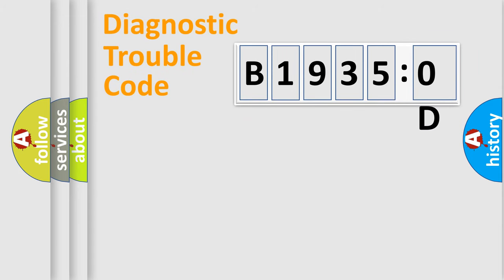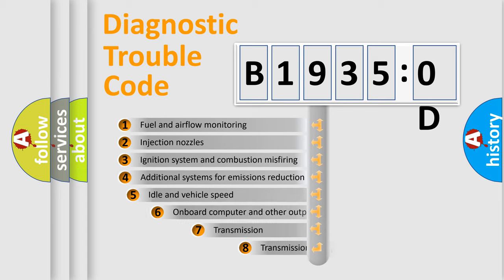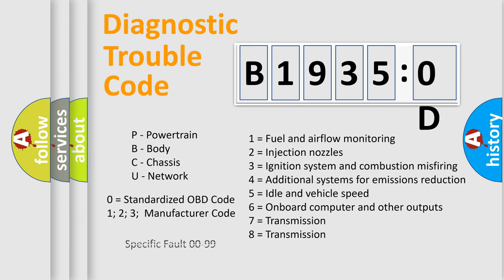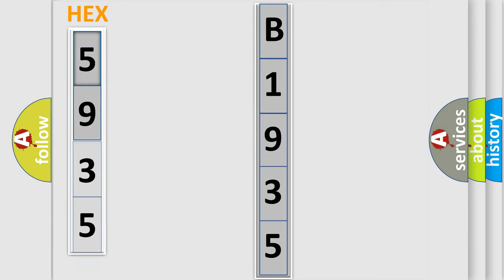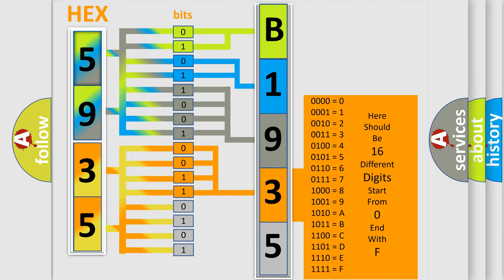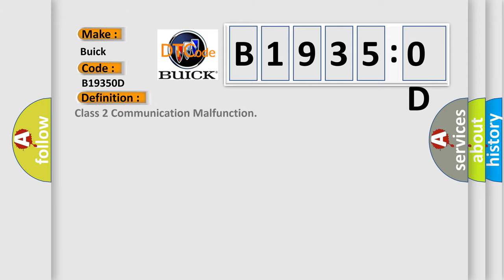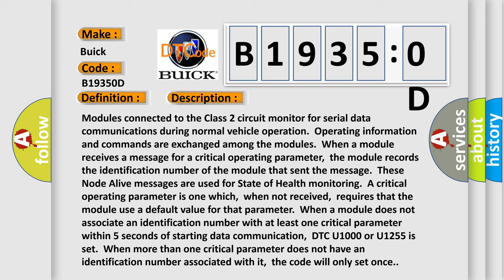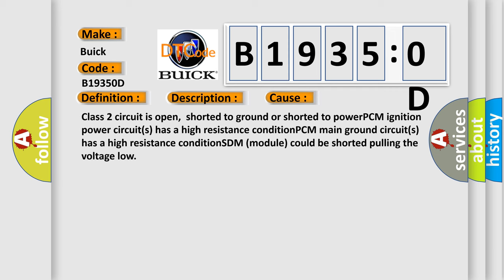DTC Buick B1935-0D Short Explanation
Contents:
0:21 Basic DTC analysis according to OBD2 protocol standard.
1:48 Insight into programming
2:58 A diagnostically understandable description of the Diagnostic Trouble Code
3:05 Basic error definition

Make:
Buick
Code:
B1935 0D
Definition:
Class 2 Communication Malfunction
Description:
Modules connected to the Class 2 circuit monitor for serial data communications during normal vehicle operation.Operating information and commands are exchanged among the modules.When a module receives a message for a critical operating parameter,the module records the identification number of the module that sent the message.These Node Alive messages are used for State of Health monitoring.A critical operating parameter is one which,when not received,requires that the module use a default value for that parameter.When a module does not associate an identification number with at least one critical parameter within 5 seconds of starting data communication,DTC U1000 or U1255 is set.When more than one critical parameter does not have an identification number associated with it,the code will only set once.
Cause:
Class 2 circuit is open,shorted to ground or shorted to powerPCM ignition power circuit(s) has a high resistance conditionPCM main ground circuit(s) has a high resistance conditionSDM (module) could be shorted pulling the voltage low